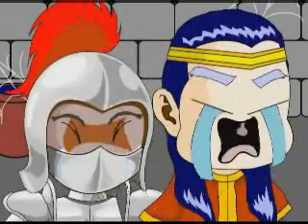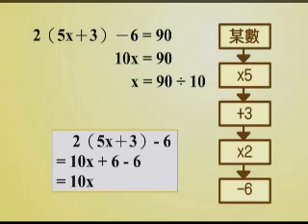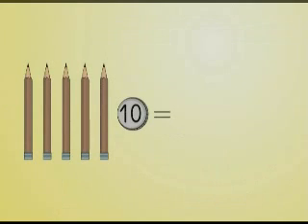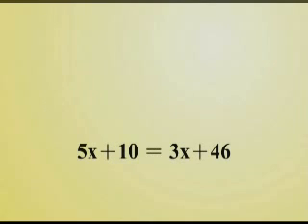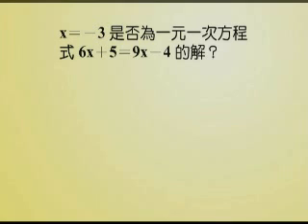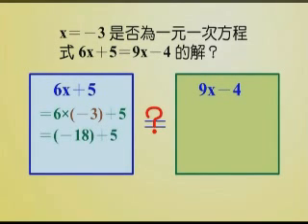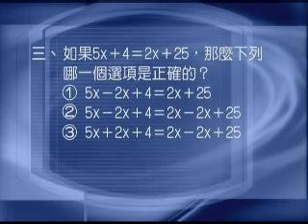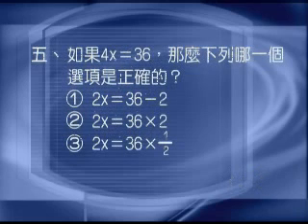一元一次方程式I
提要: 本集主要由生活小故事中，小賓和威利該如何解出 「天平之謎」，列出一元一次方 {式等號的左右兩邊。並且利用天平的平衡說明等量公理。
國立教育資料館